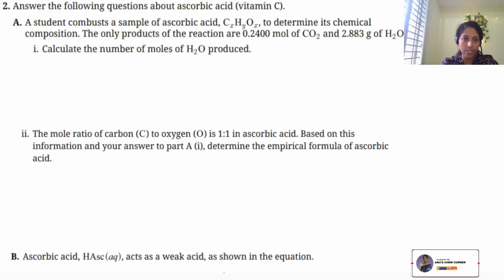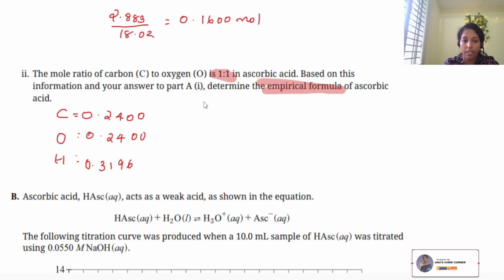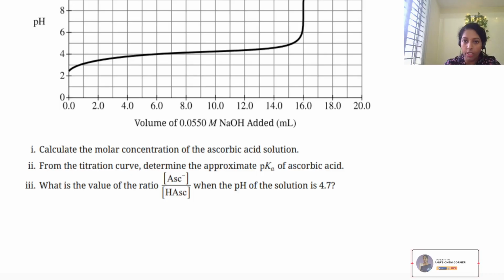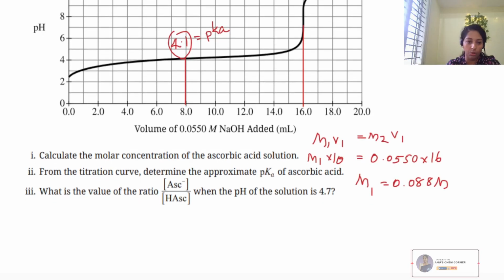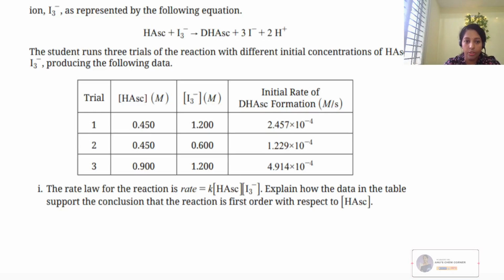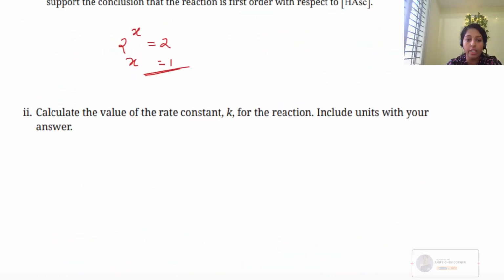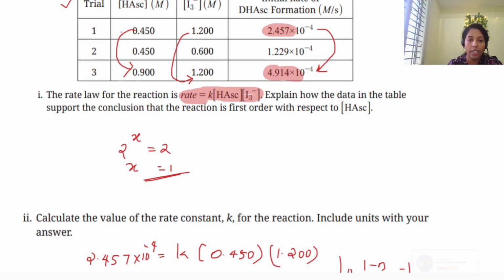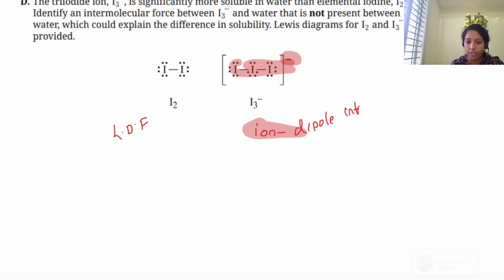AP Chemistry FRQ 2025 Question 2 Solved | Step-by-Step Explanation | Anu's Chem Corner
Welcome back to Anu's Chem Corner! 💥
In this video, I walk you through a complete, step-by-step solution to the AP Chemistry 2025 FRQ Question 2. This video is perfect for students looking to master FRQ strategies, understand scoring guidelines, and improve their problem-solving skills ahead of the exam.

🌟 What’s covered:

Full breakdown of Question 2 (Free Response)

Tips on how to earn every point

Thanks for supporting Anu's Chem Corner — your go-to place for everything AP Chemistry!